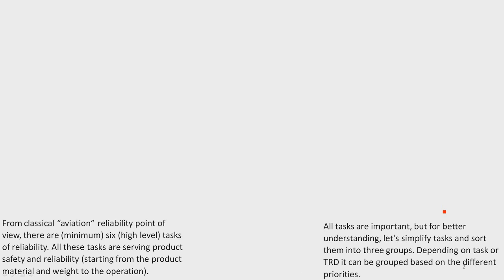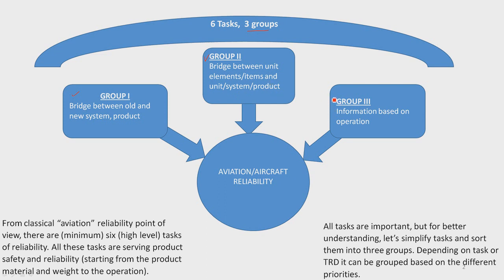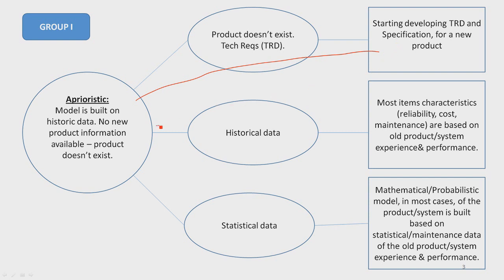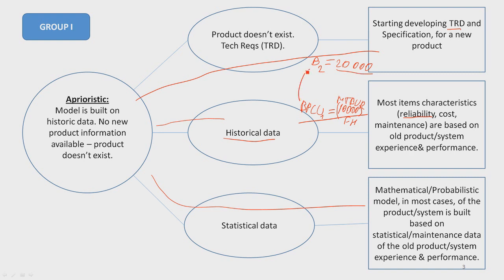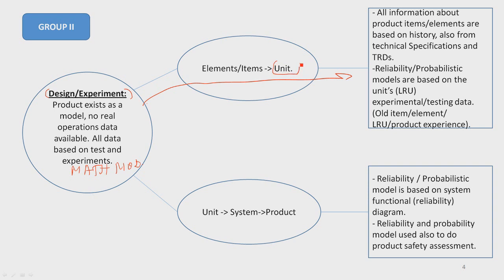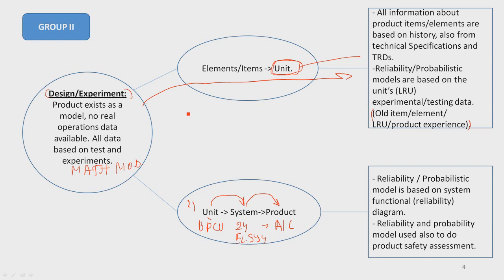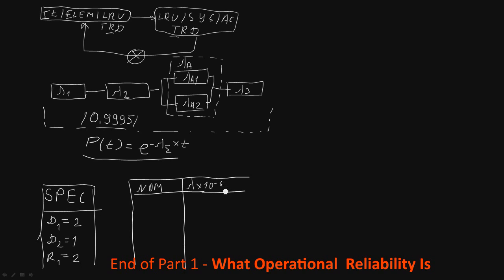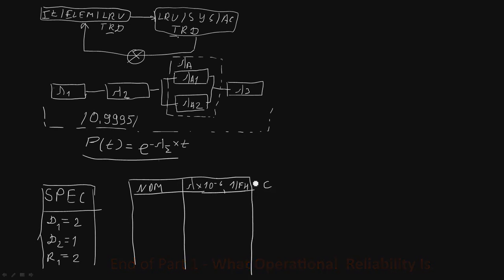AviationReliability: P2 - Operational Reliability P1